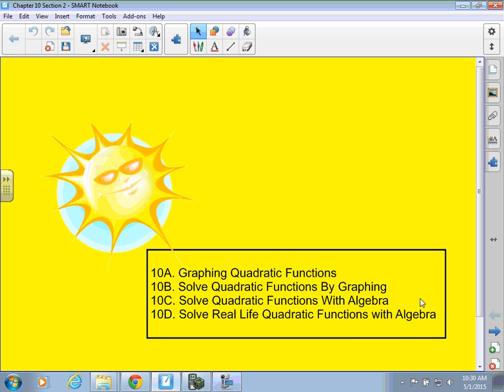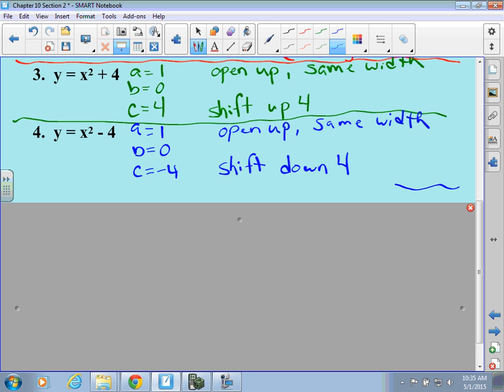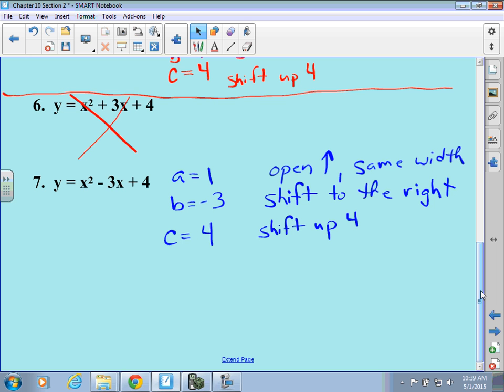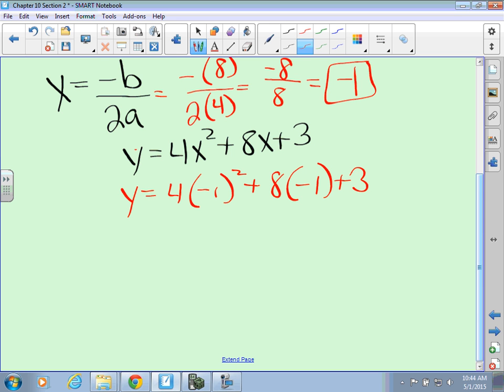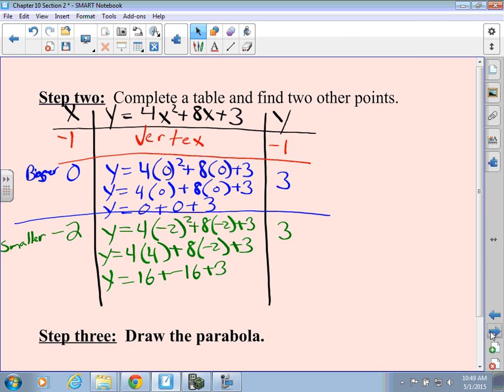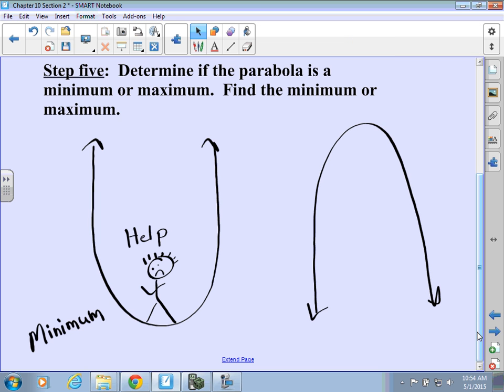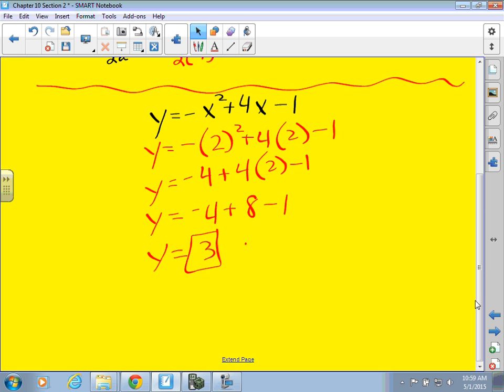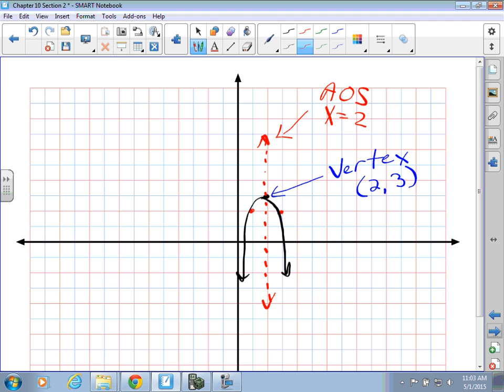Algebra 10-2: Graphing Parabolas